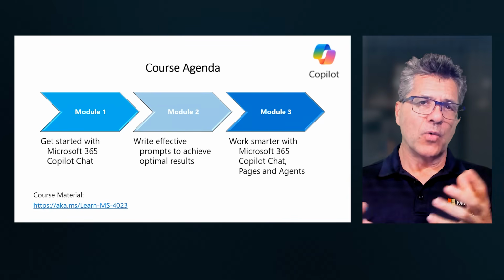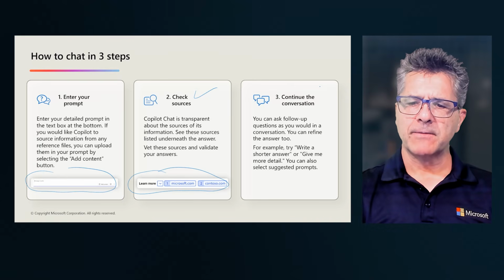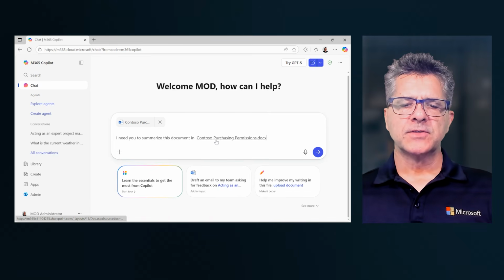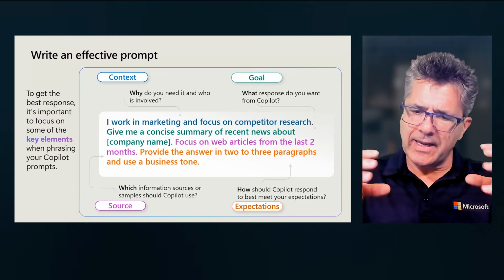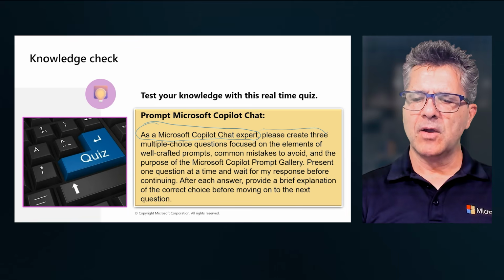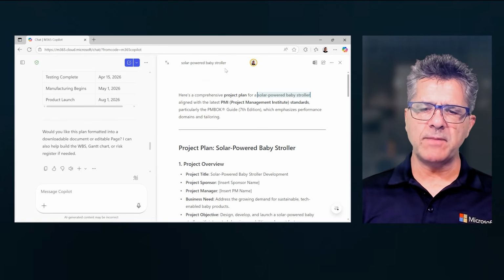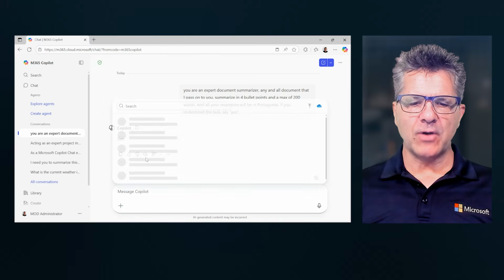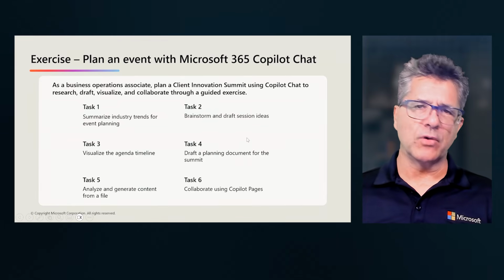Explore Microsoft 365 Copilot Chat MS-4023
Master the fundamentals of Microsoft 365 Copilot Chat with MS-4023. Learn to access, utilize, and optimize Copilot Chat for enhanced productivity. Develop effective prompting techniques to achieve accurate and relevant AI-generated responses. Avoid common mistakes and leverage the Microsoft Copilot Prompt Gallery for streamlined collaboration.

Chapters:
00:00 Introduction
01:04 Objectives
02:32 Get started with Microsoft 365 Copilot Chat
28:28 Write effective prompts to achieve optimal results
43:23 Work Smarter with Microsoft 365 Copilot Chat, Pages, and Agents